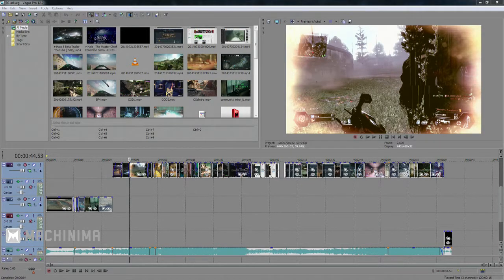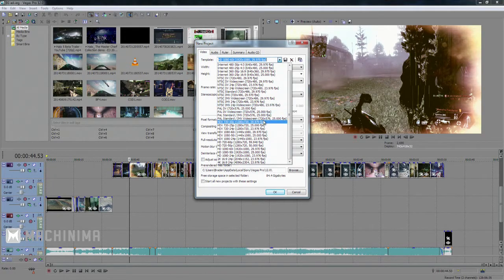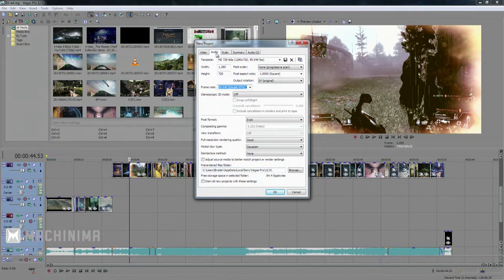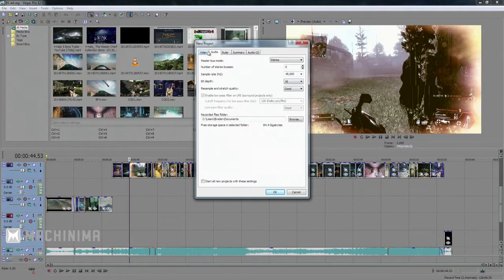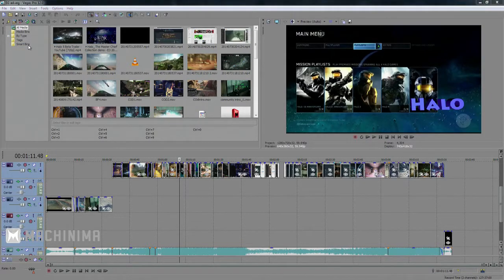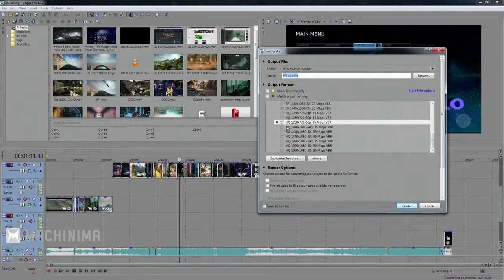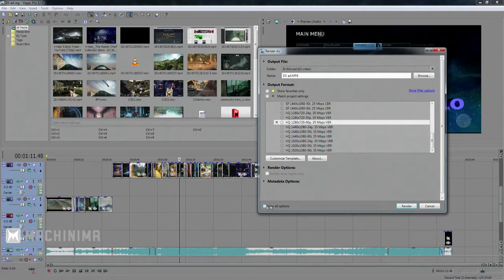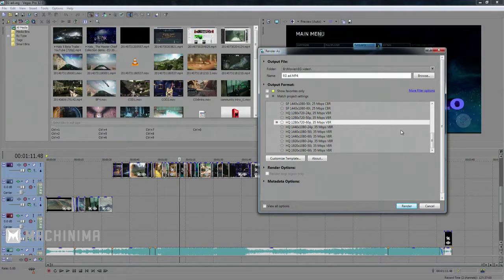How To Edit A Montage - Part 2 - Sony Vegas Render Settings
Render settings are crucial to any video. EG Braden CM goes over with us quickly the settings he uses for his Sony Vegas Pro.